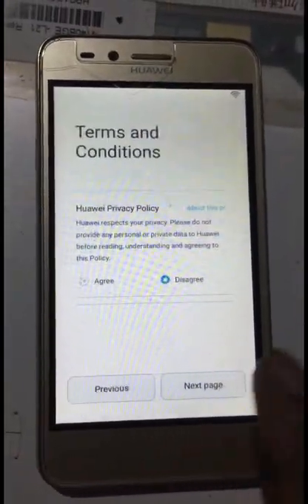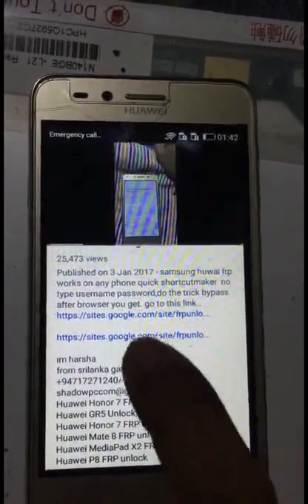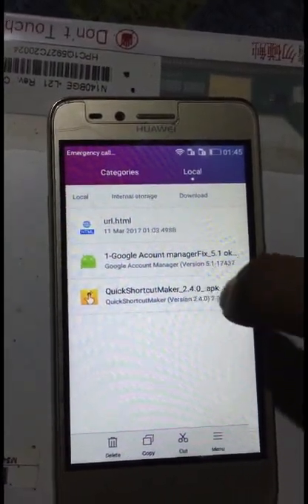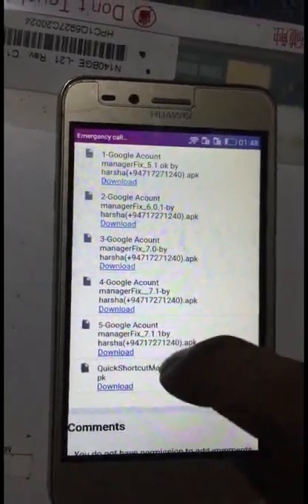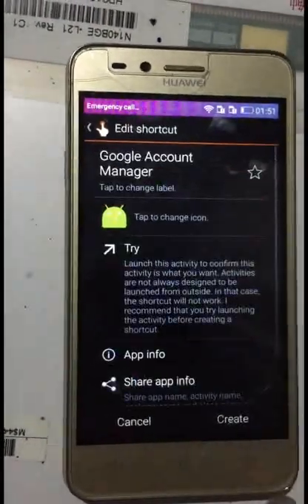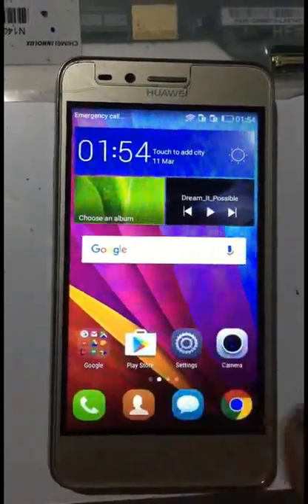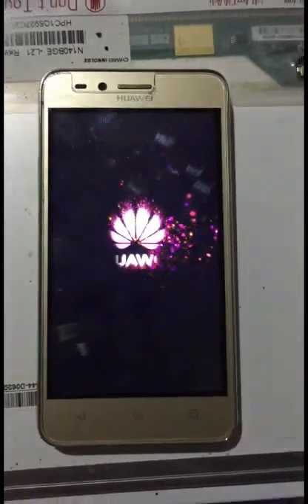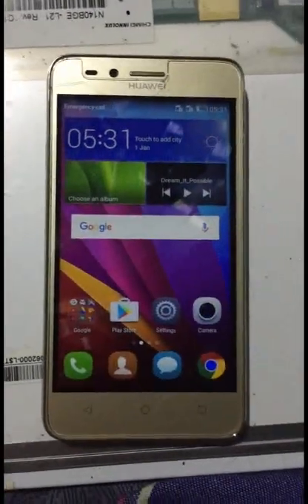huwai frp unlock all in one new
im harsha
from srilanka galewela,

Huawei Honor 7 FRP unlock
Huawei GR5 Unlock, read unlock
Huawei Mate 8 FRP unlock
Huawei MediaPad X2 FRP
Huawei P8 FRP unlock
Huawei P8lite FRP unlock
Huawei P8max FRP unlock
Huawei P9 (EVA- ) unlock,
Huawei Y538-A1 unlock,
Huawei Y560 FRP unlock
Huawei Z100 unlock,
any huwai any samsung and other
Huawei 2017 frp google account bypass new method 100% working ,
bypass google verification account FRP lock easy bypass without any box or any tools 1000000% solution ,
how to bypass Huawei frp locked google verification account 100%
How to bypass Google Account protection?
How to remove factory reset protection?
How to active your phone when you forgot the Google password?
How to bypass FRP?
The Factory Reset Protection (FRP) is a new feature in some of the device with Android
OS 5.1 or higher.
Factory reset in that case is only possible
with access to your Google Account and screen lock information.

This is a tutorial on how to remove google account aka FRP lock on huawei
Bypass Google verify your account Without pc or other hardware
Use it if you forget your security code or if you have various problems with the phone software.
Bypass Google verify Your Account.
1. follow the Videos Steps